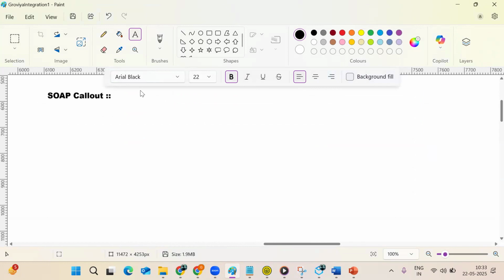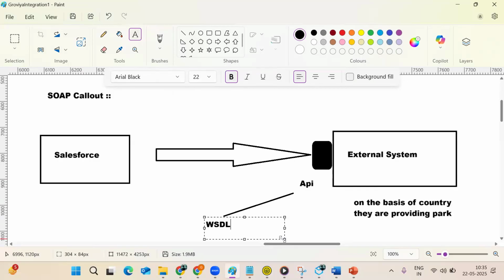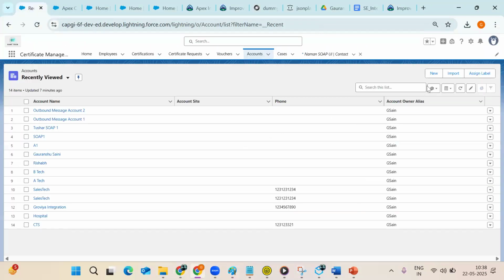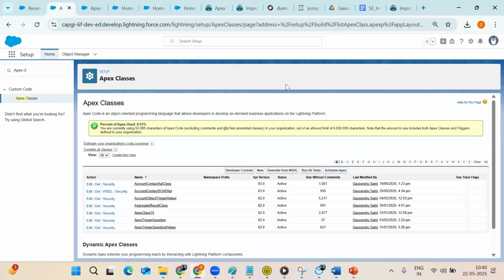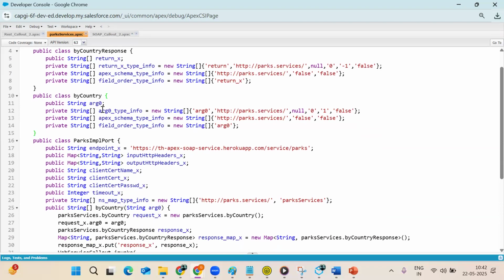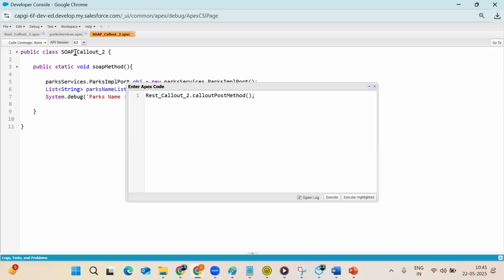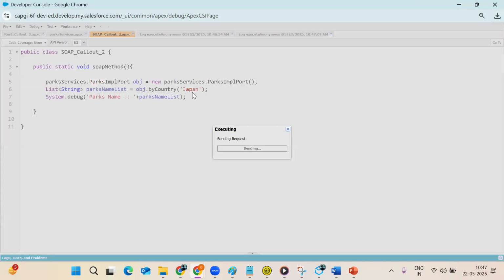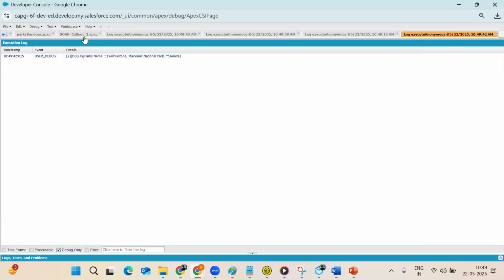Integration 6 (Soap Callout 2)